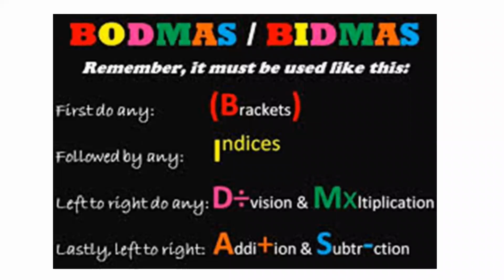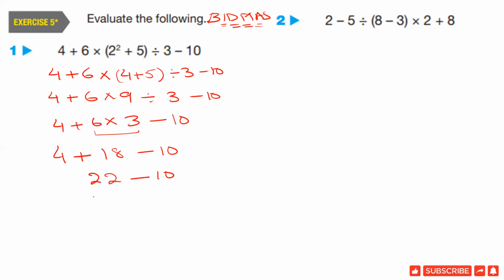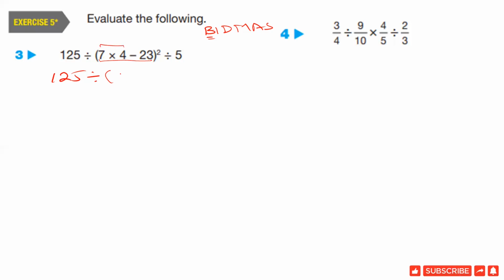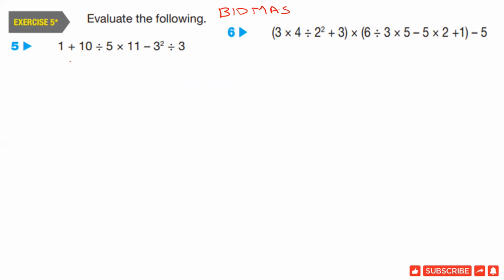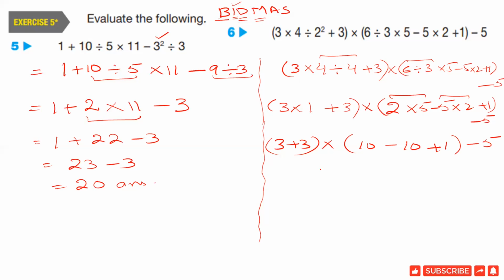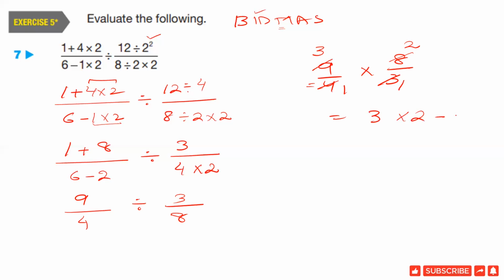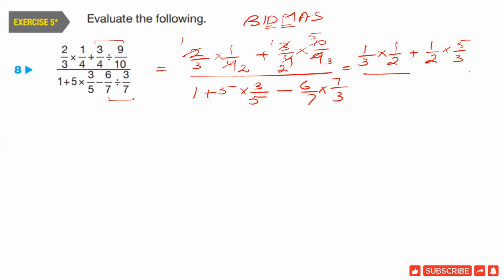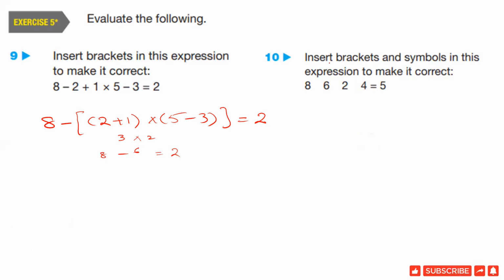Order of Operations (BIDMAS) IGCSE EDEXCEL Book 1 Ex 5*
This video gives you full understanding of "Order of Operations on Numerical Expressions" (BIDMAS) and complete solution of Edexcel  Mathematics A Book 1 Unit 1  Exercise 5* . Here's the complete playlist of exercises as well as concept playlists , I suggest, if you are new to my channel, you should watch the entire playlists from the beginning.